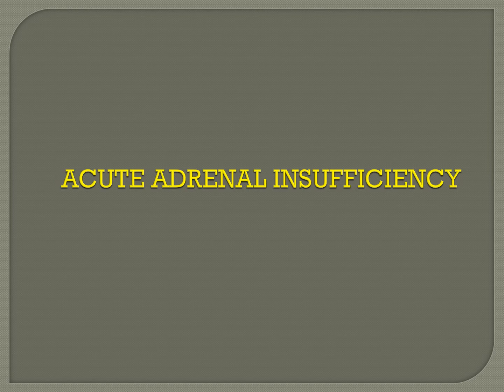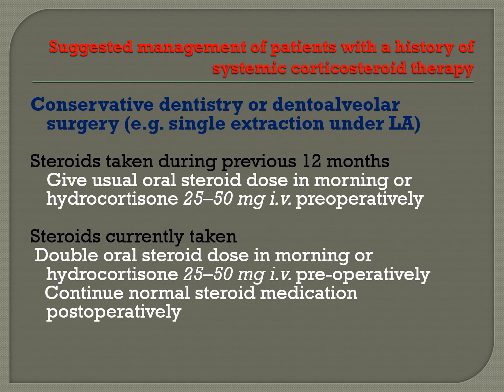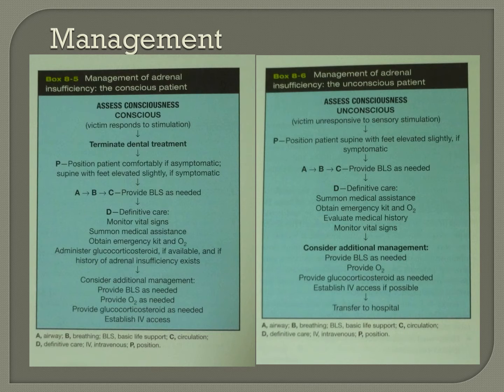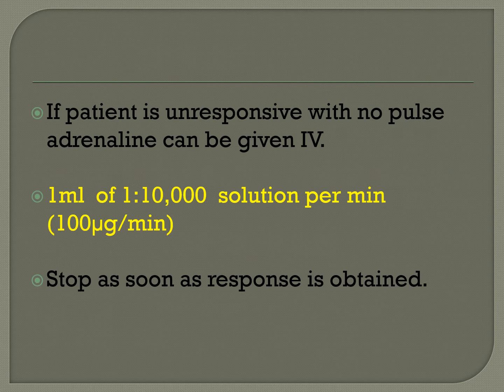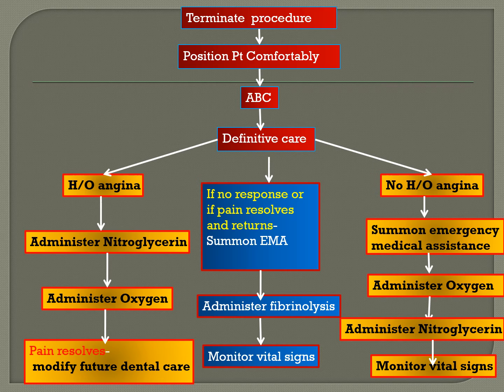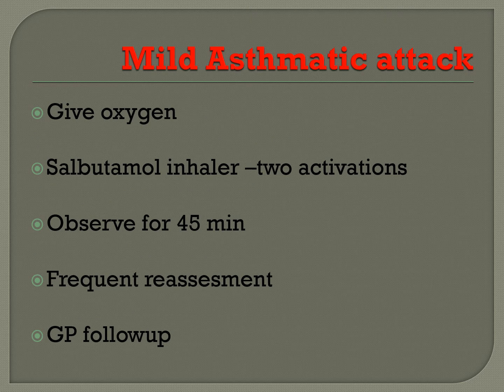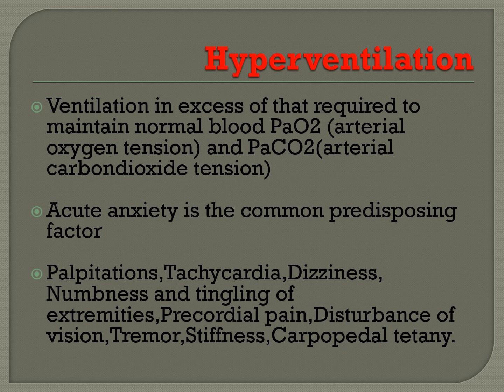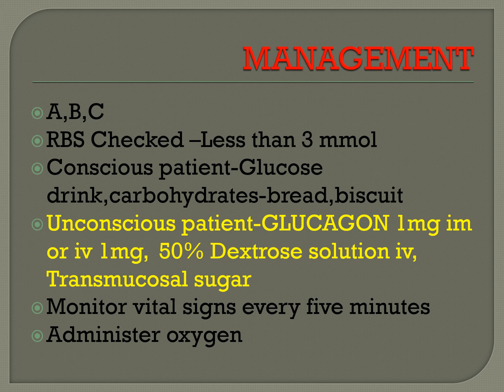MEDICAL EMERGENCIES 2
Batch:22
Topic:MEDICAL EMERGENCIES 2
Date:9/11/20
Dept omfs